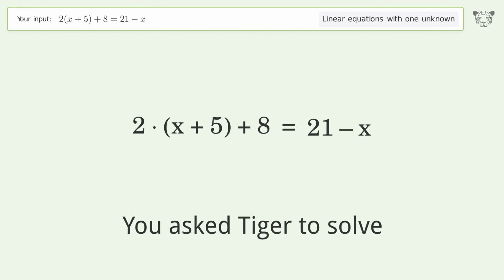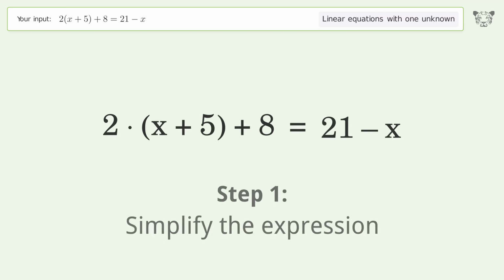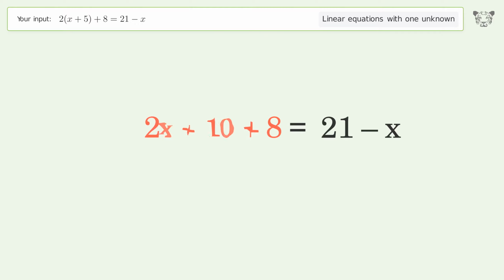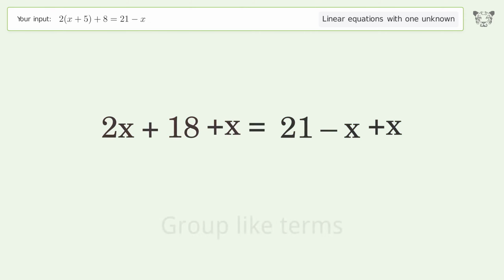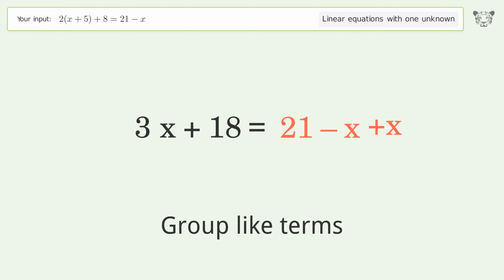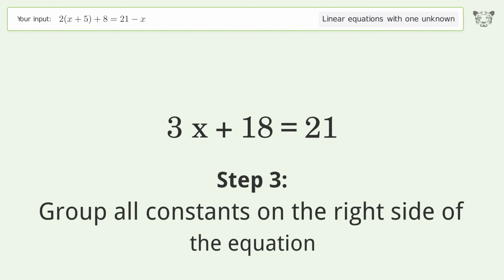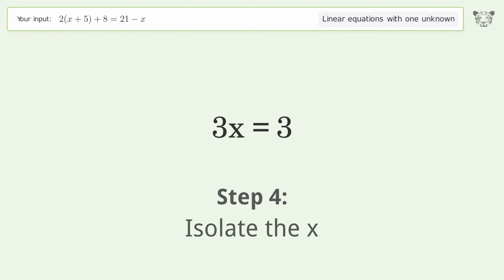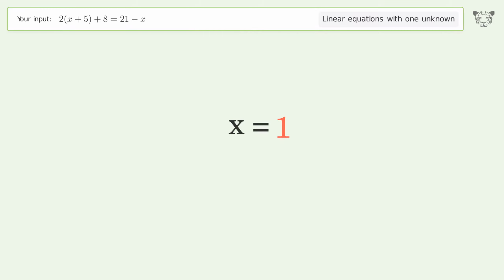Solve 2(x+5)+8=21-x: Linear Equation Video Solution | Tiger Algebra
Struggling with 2(x+5)+8=21-x? Watch our step-by-step video on Tiger Algebra to master this linear equation effortlessly. Also check out for more tips and tricks for dealing with linear equations with one unknown